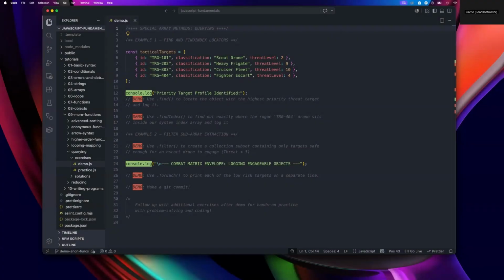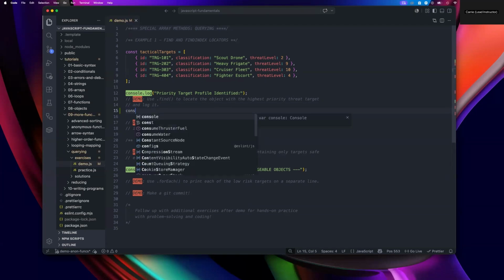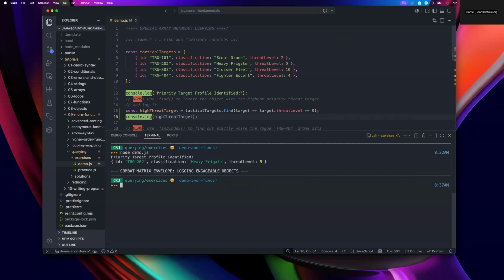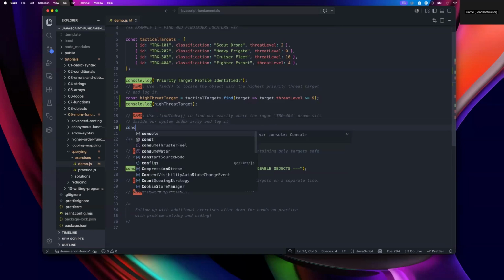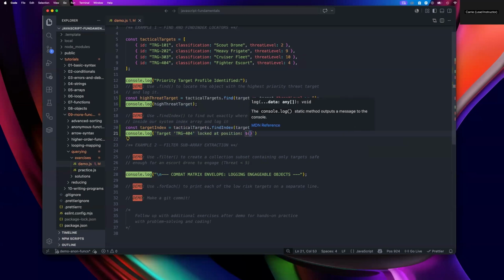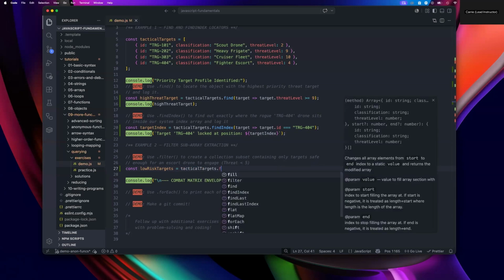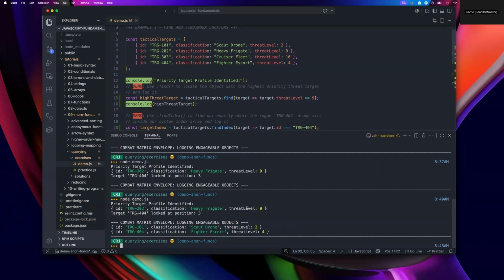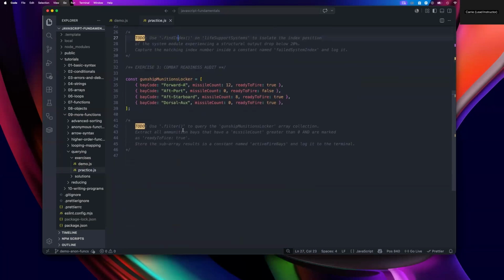Special Array Methods: Querying Arrays | JavaScript Fundamentals Series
When working with real-world databases and telemetry feeds, you will constantly need to search through arrays to locate specific data records. Instead of writing manual loops with conditional statements, JavaScript gives you three custom, higher-order functions designed exclusively for querying datasets: find, findIndex, and filter.

Choosing the right querying tool depends entirely on your mission parameters:
- The find Method (The First Match): Sweeps through the array and returns the very first element that passes your conditional test. The moment it finds a match, it stops scanning and exits early. If nothing matches, it returns undefined.
- The findIndex Method (The Tracker): Works exactly like find, but instead of returning the actual object or item, it returns the numeric index position of that first match. If no match is found, it returns -1.
- The filter Method (The Complete Sweep): Unlike the other two, filter never stops early. It sweeps through the entire array and collects every single element that passes your test, packing them into a brand-new array. If nothing matches, you get a clean, empty array [].

The Early-Exit Trap: Remember that .find() is a shortcut. If your array has multiple high-threat targets, .find() will only return the first one it runs into. If you need a comprehensive list of all items that meet your criteria, always default to .filter().

Watch the video to see how we track rogue drone coordinates using index lookups and separate high-threat targets from low-risk anomalies, then launch into the practice lab to test your own data-filtering radar!

00:00 Introduction to Array Querying Methods
00:23 Finding Single Records with find()
01:14 Explaining the Early-Exit Behavior of find()
01:49 Locating Positions with findIndex()
02:22 Creating Subsets of Data using filter()
03:04 Combining filter() and forEach() for Console Reports
04:02 Wrap-Up and Next Steps